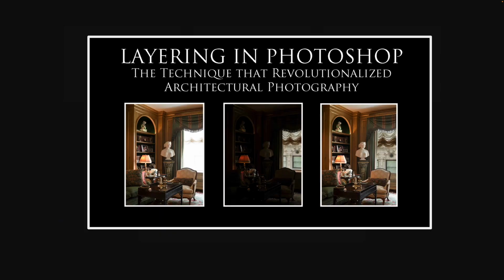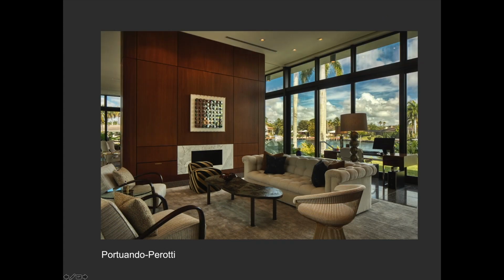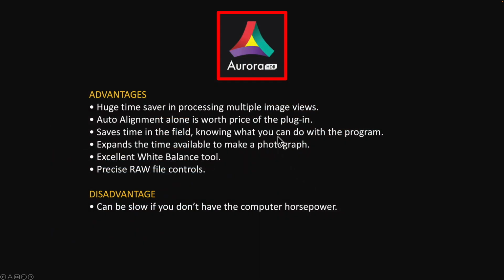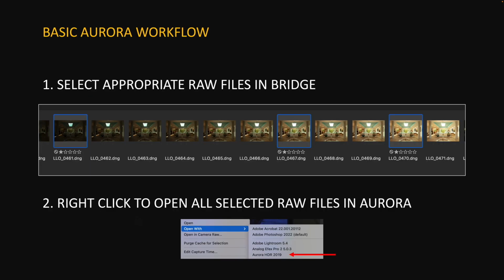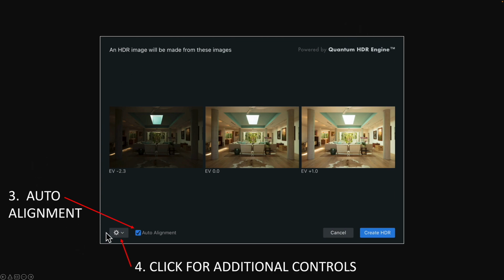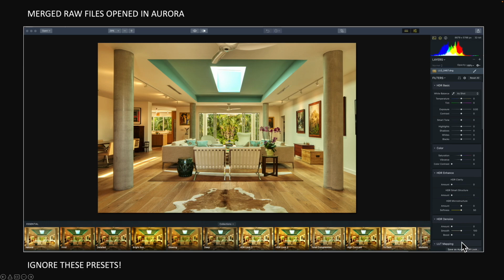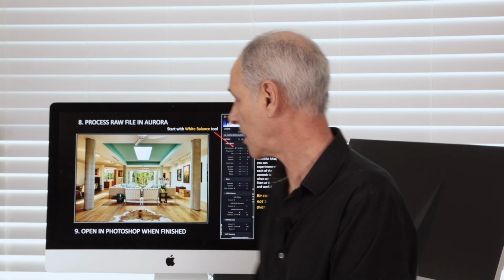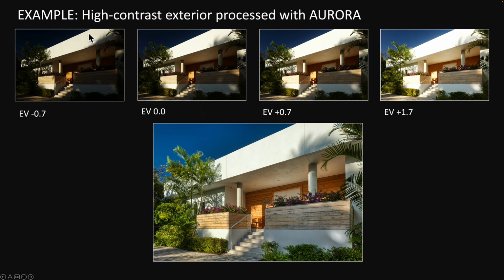Using Aurora HDR for architectural photography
AURORA had been supplanted by LUMINAR NEO with HDR MERGE.

I will post a more complete review of LUMINAR NEO/HDR MERGE in the near future. For those of you who will be downloading the trial version or purchasing it, I ask you to please use the following link, as this helps support our